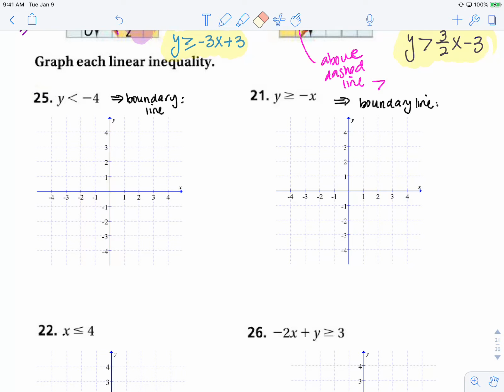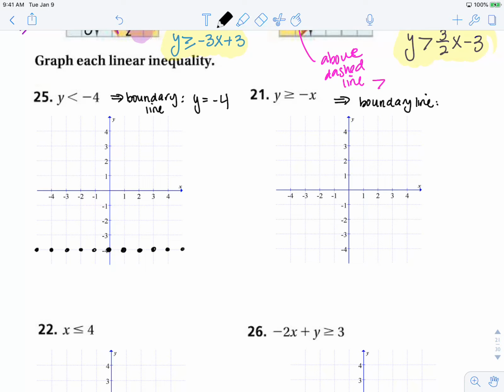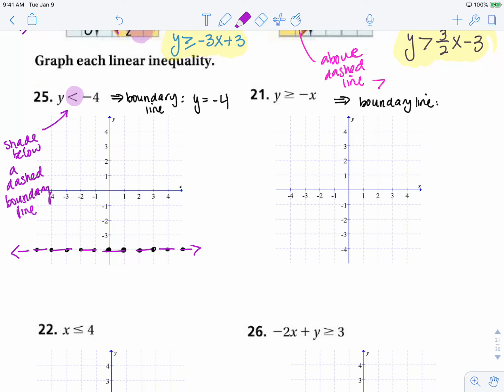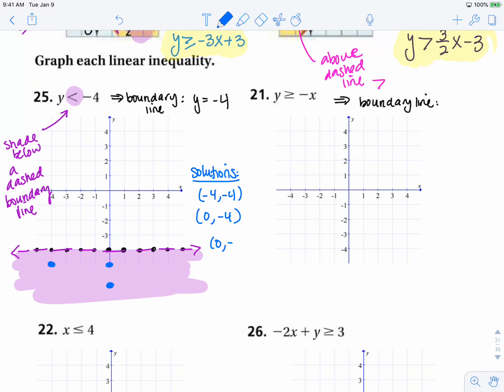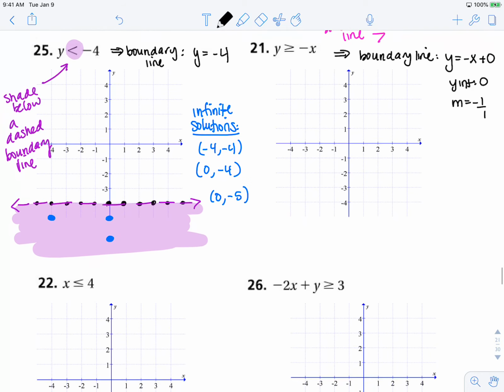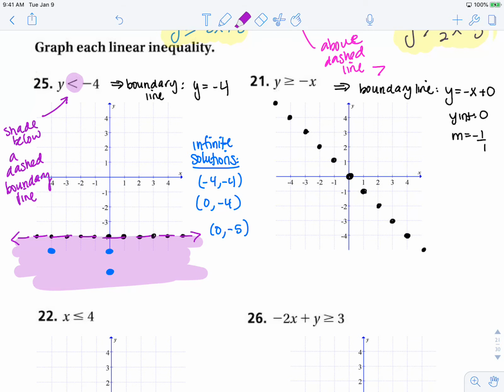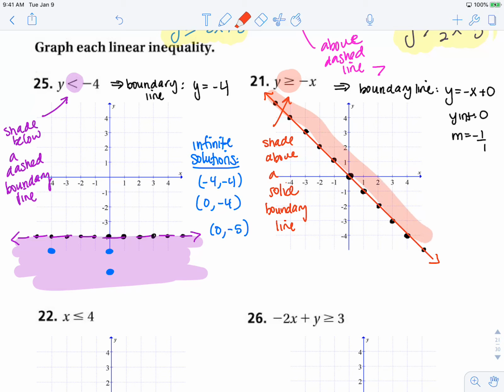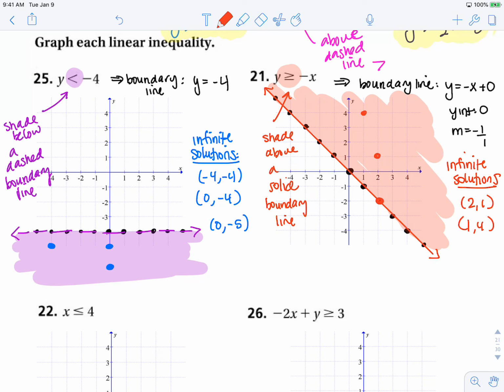alg 3 13 3